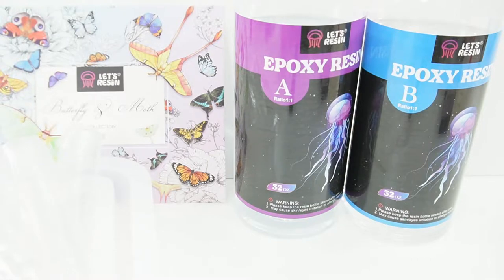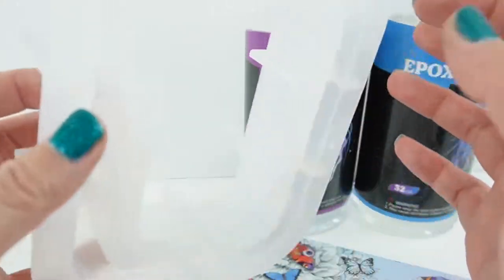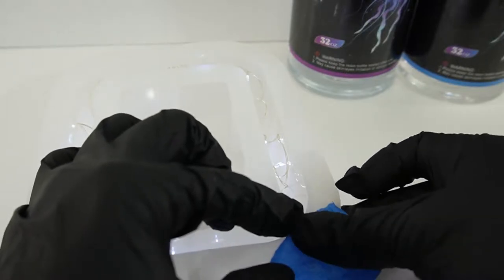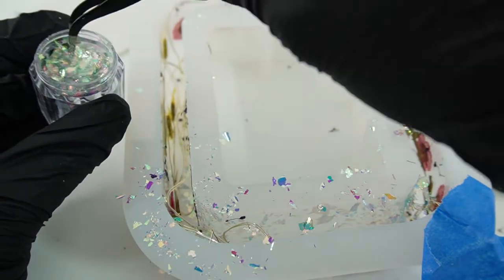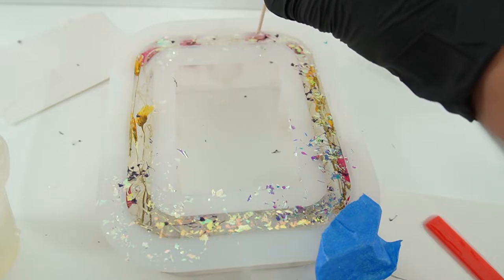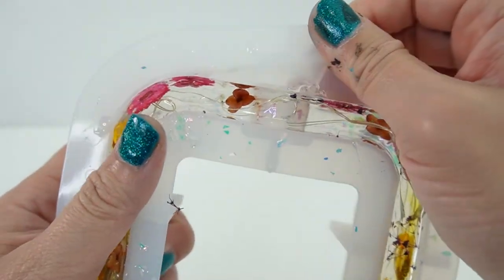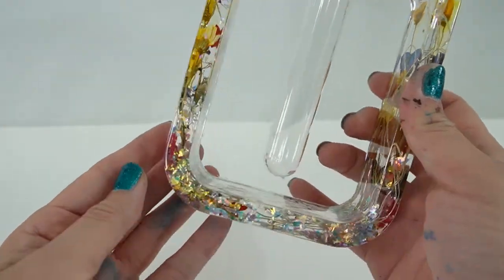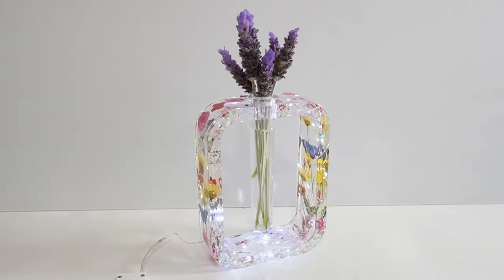DIY Light-up Butterflies and Flower Test Tube Vase Epoxy Resin Tutorial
Today we are going to use epoxy resin to make a light-up test tube vase filled with real flowers and butterflies. The resin products used in this resin project are from Let's Resin.

Use code poppydiy for Resin, Inks, Pigments, Micas and glitters
Use code poppymold for molds and other supplies

Product links:
Chameleon Mica Flakes

Chameleon Powder 10 colors

64oz epoxy resin

Vase Resin Molds

Butterfly Moth stickers

Commonly Used Supplies
- Pro Marine Epoxy Resin (higher heat resistance)
- Art 'N Glow Epoxy Resin
- UV Resin

- 3-Cavity Round Mold
- 6 Inch Round Silicone mold